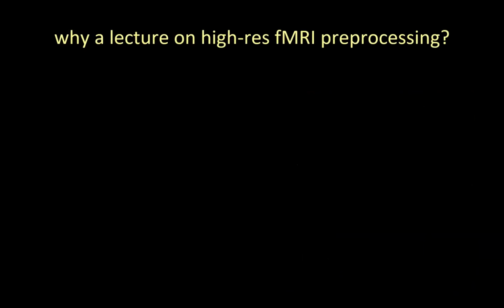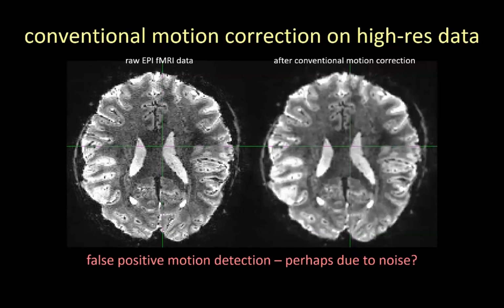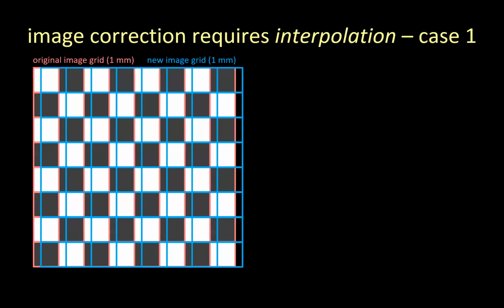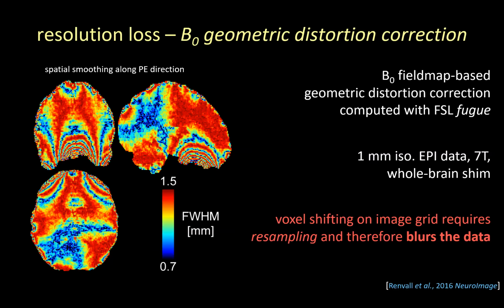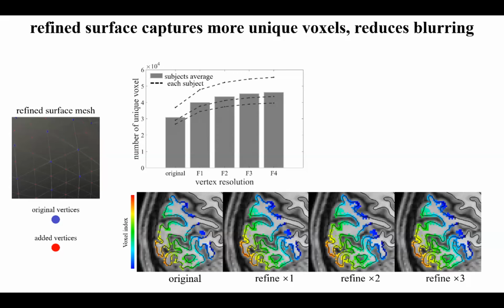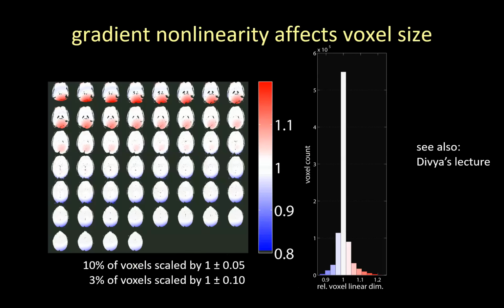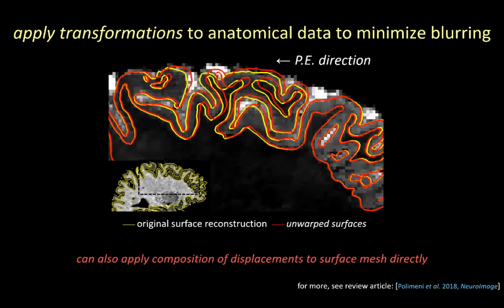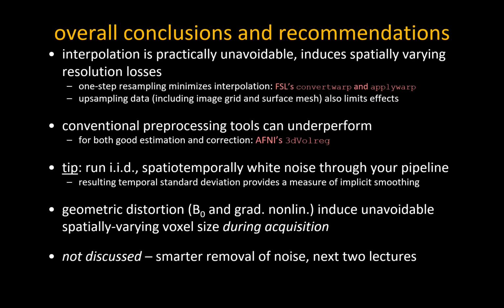Day 2 Jontahan Polimeni Highres Preprocessing